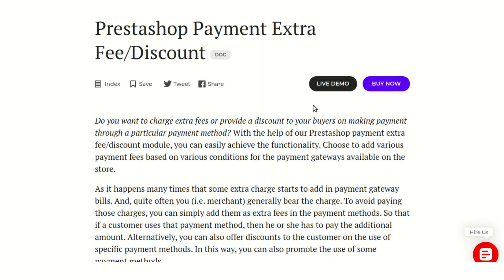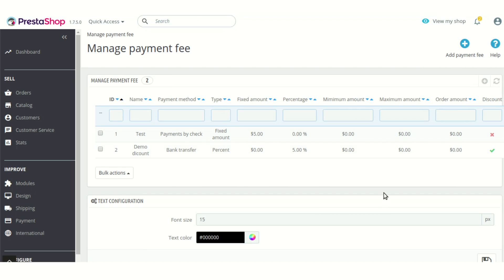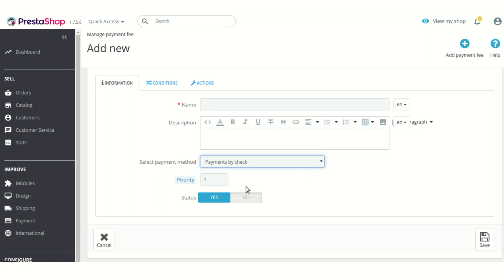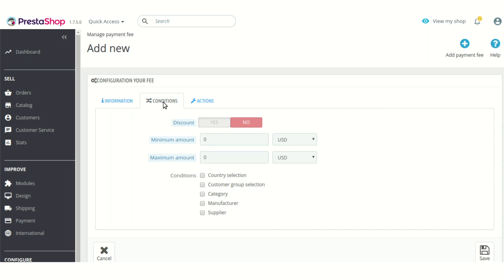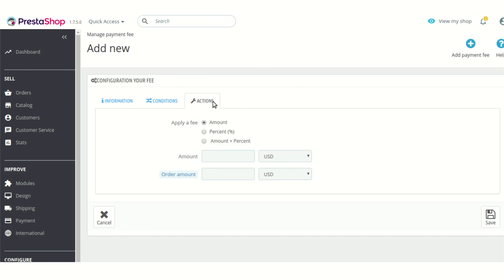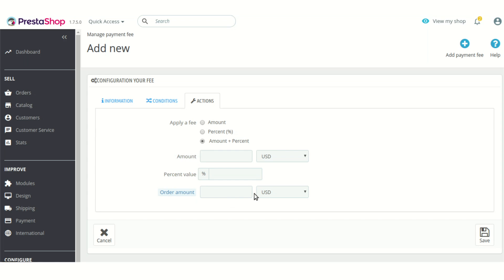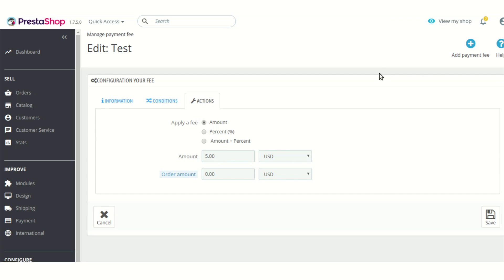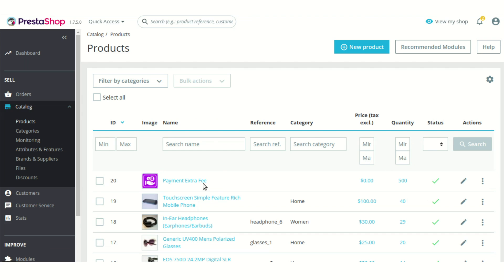Prestashop Payment Extra Fee/Discount - Workflow & Configuration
Prestashop Payment Extra Fee/Discount module helps you to add an extra fees or offer certain discounts to the payment modes available on the store. So that a customer gets that discount or else pays extra amount too on the use of the payment methods.